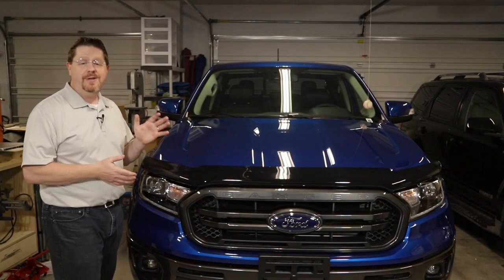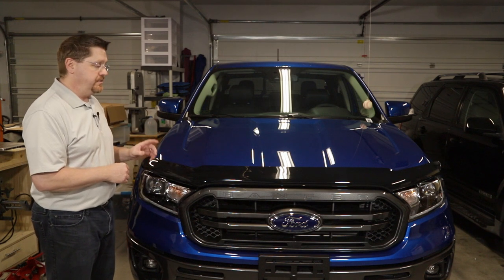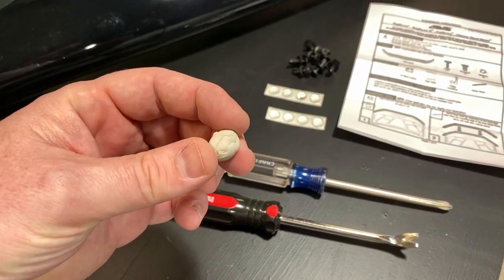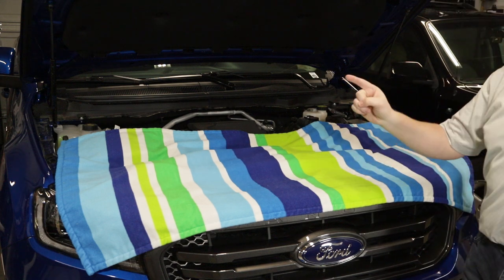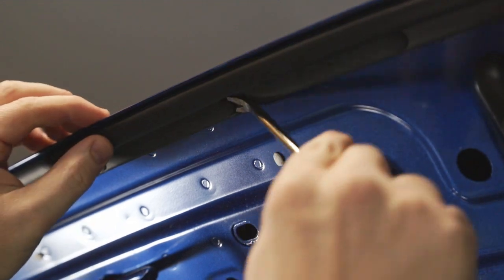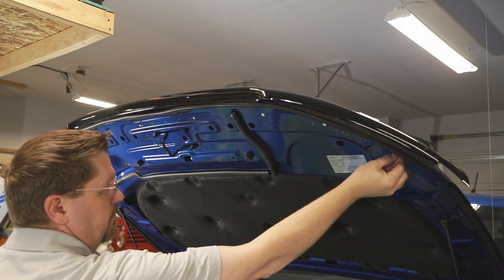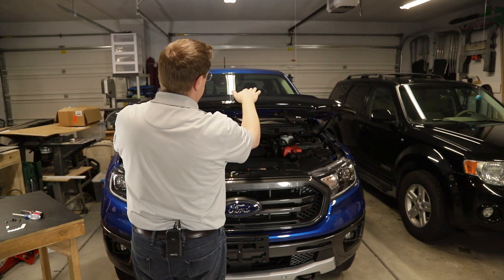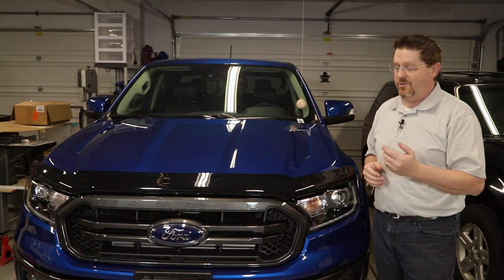How To Install AVS Bugflector II - 2019 Ford Ranger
This video demonstrates the correct way to install a Bugflector II from AVS on a 2019 Ford Ranger. This fits all trim levels of 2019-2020 Rangers released in the US. Bug deflectors are great additions to a truck like the Ford Ranger, and this is the best one I found after researching a bunch of the options. Installation is easy, and I cover every step as well as the tools required in detail.

0:00 Introduction
0:24 Why Use A Deflector?
1:58 What Comes In The Box?
2:20 Tools Required
3:05 Prep Before You Install
3:48 Installation Steps
8:07 Checking Fitment
8:20 Install Bump Stops
9:05 Conclusion
10:42 Bloopers

Bug Deflector
Panel Removal Tool
Better Panel Removal Tool Set
Basic Phillips Screwdriver
Sticky Tack
Grease Pencil
Beach Towel